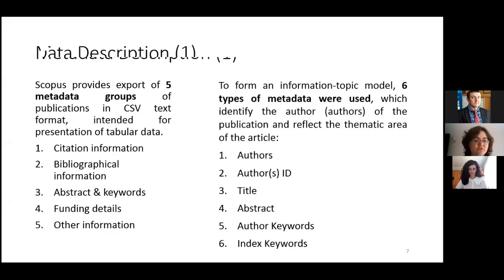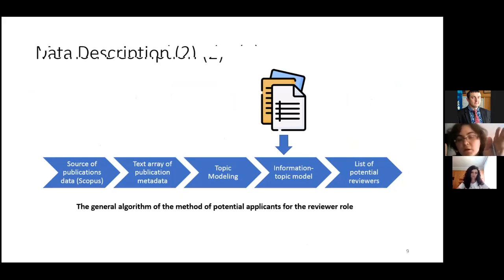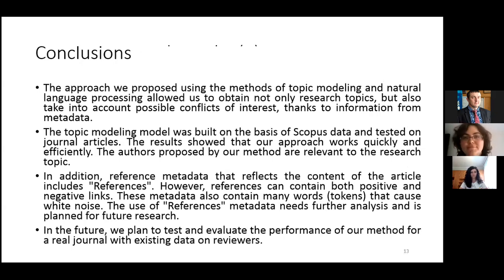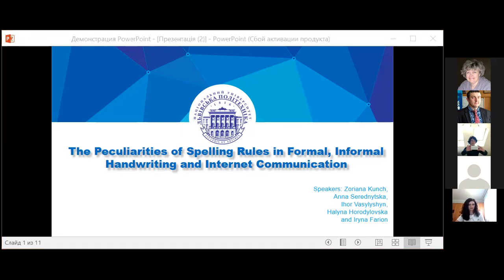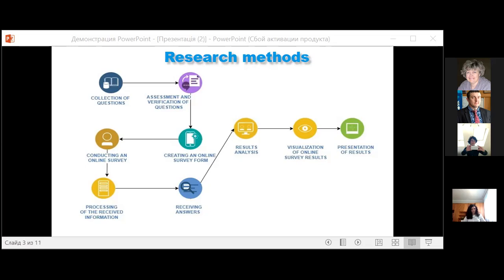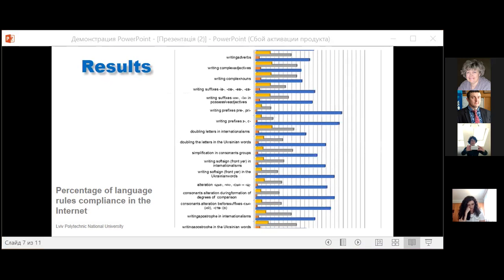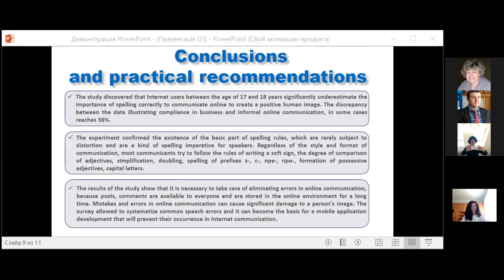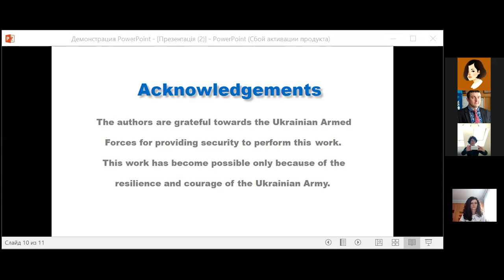Main Conference (CoLInS 2022): Plenary Section. 12.05.22. Part 3.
Session Chairs:  Olena Levchenko, Marianna Dilai

Yuliia Hlavcheva, Olga Kanishcheva, Мaryna Vovk and Maksym Glavchev.  Using Topic Modeling for Automation Search to Reviewer

Zoriana Kunch, Anna Serednytska, Ihor Vasylyshyn, Halyna Horodylovska and Iryna Farion. The Peculiarities of Spelling Rules in Formal, Informal Handwriting and Internet Communication